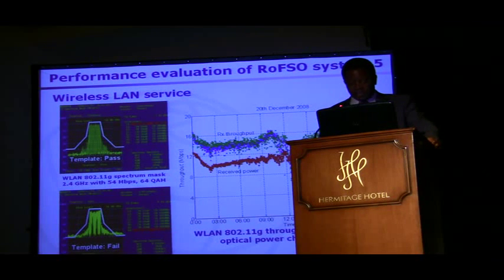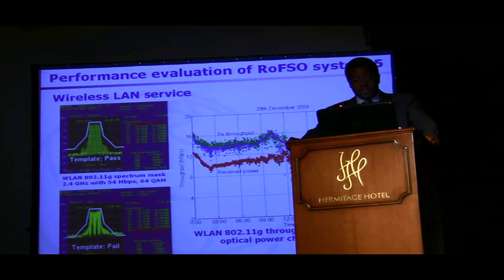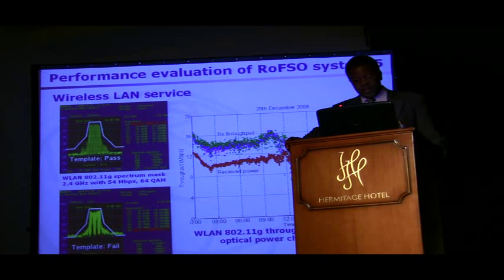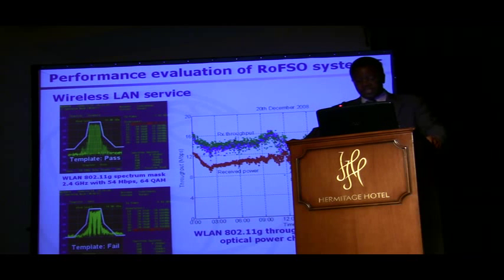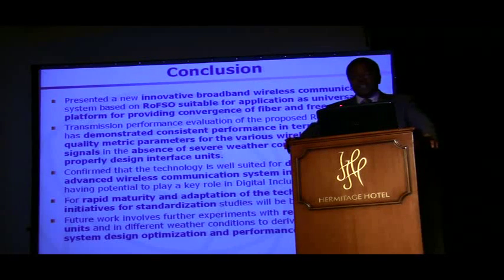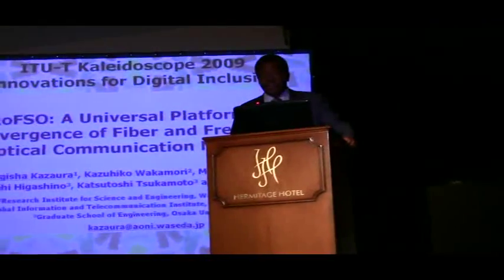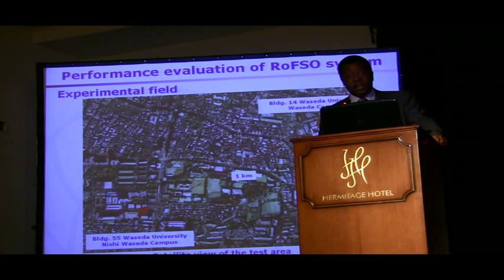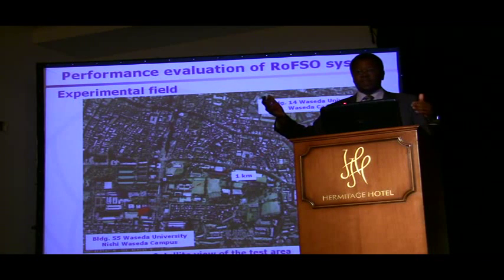Presentation part 3